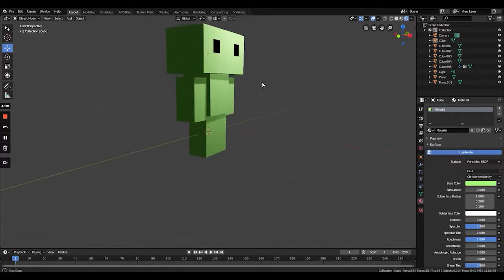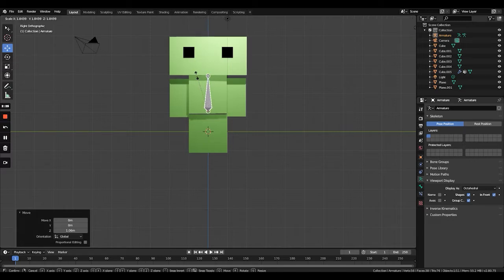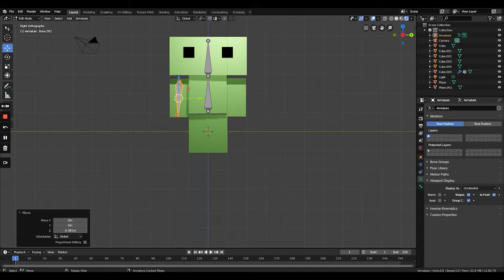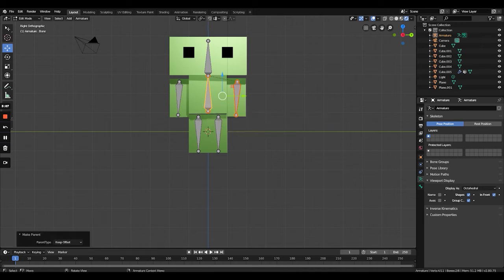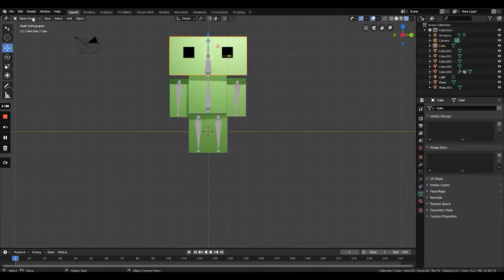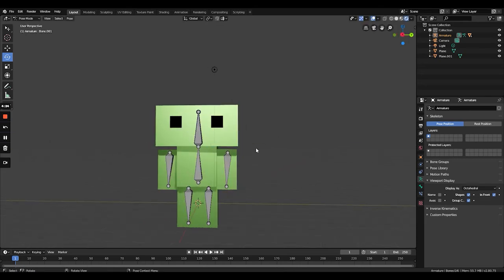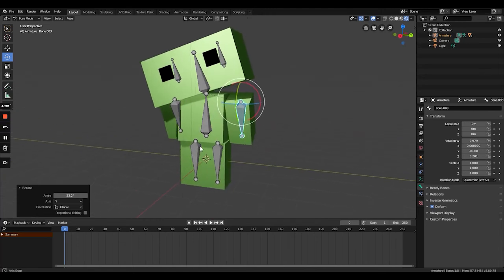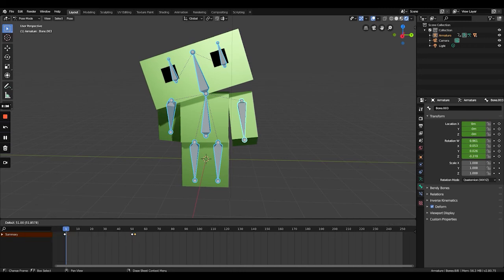Blender Basics: Simple Rigging for Animation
Learn some tips and tricks to make a Blender model move and to prep it for 3D animation! This video will also go over the basic functionality of the Pose Mode (Animation Mode) in Blender. Media Production Tools were funded by an Infy Maker Award from Infosys Foundation USA.

This program is part of McDaniel College's Icons of American Animation exhibit.